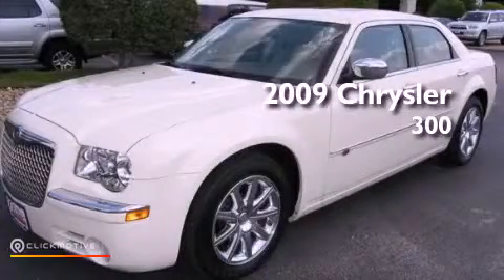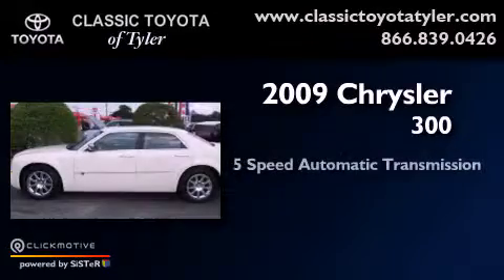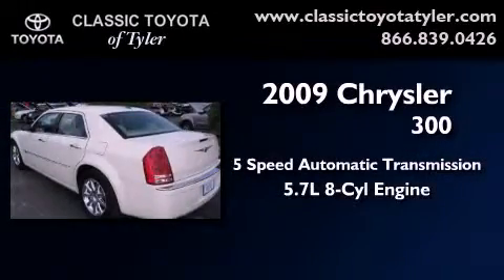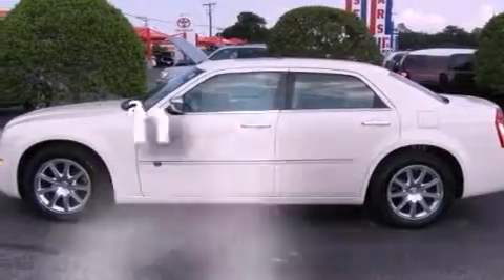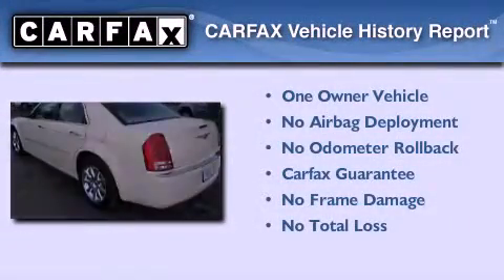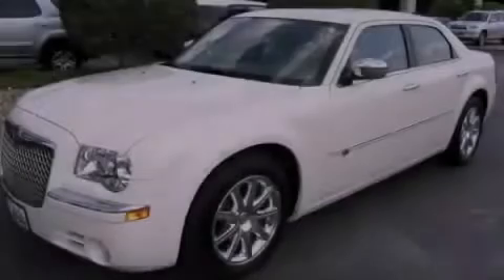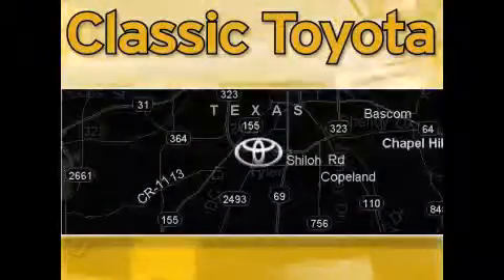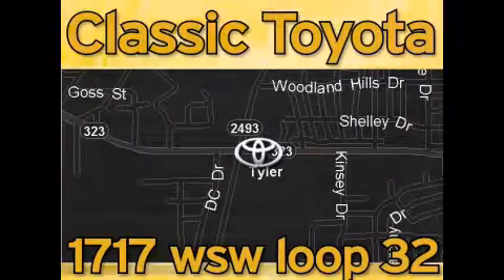2009 Chrysler 300 Tyler TX 75701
Year : 2009
 Make : Chrysler
 Model : 300
 Engine : Gas V8 5.7L/345
 Trans . : Automatic
 Exterior : Stone White
 Miles : 26,328
 Interior : Stone

 1717 West Sw Loop 323

 Pre-Owned 2009 Chrysler 300 Tyler TX